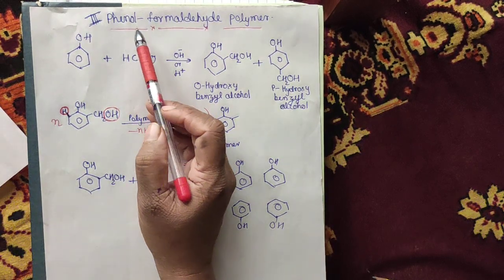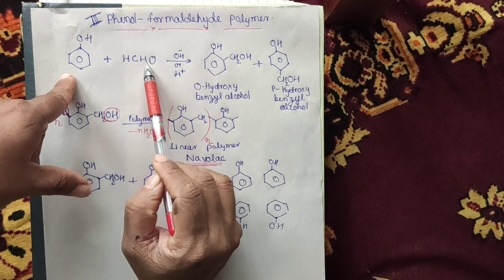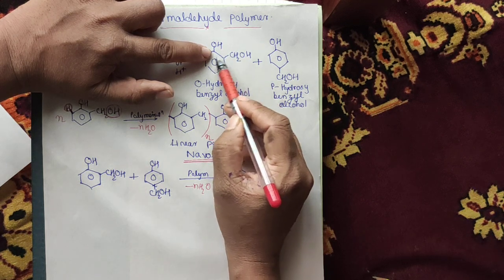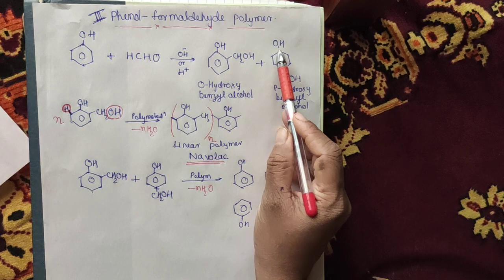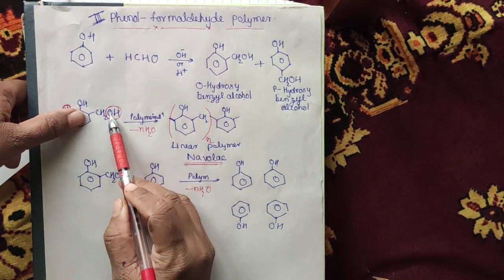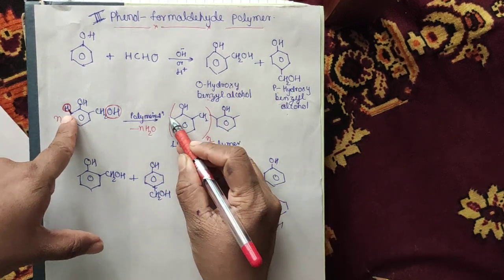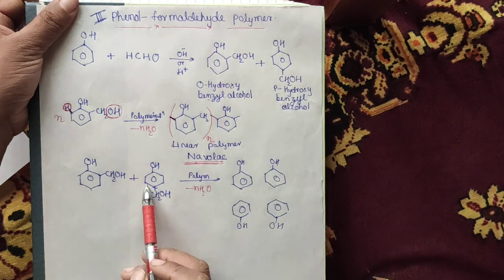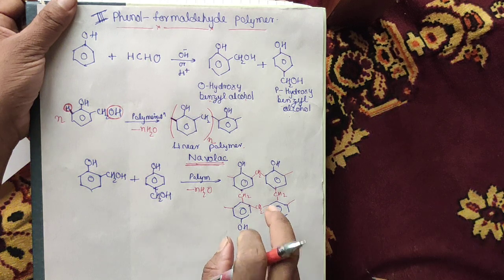Phenol-Formaldehyde polymers, polymers, 12CBSE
Polymers, 12std, CBSE